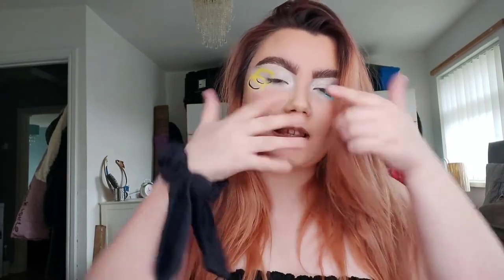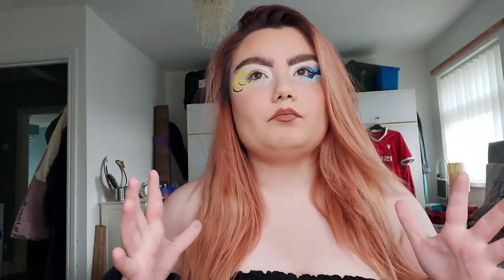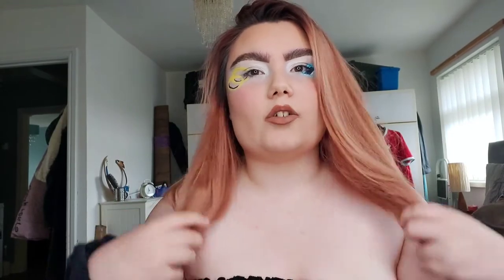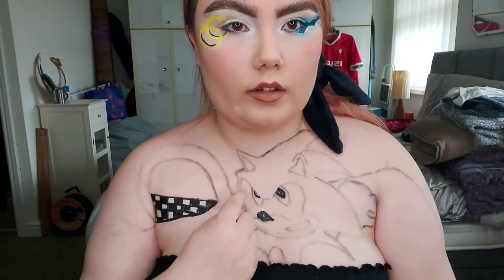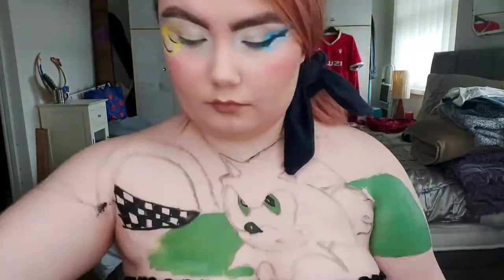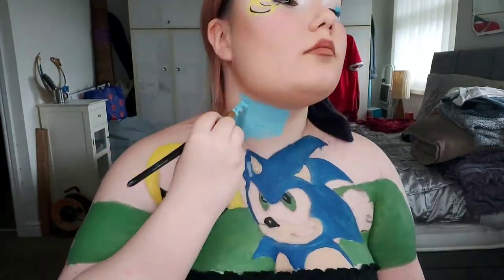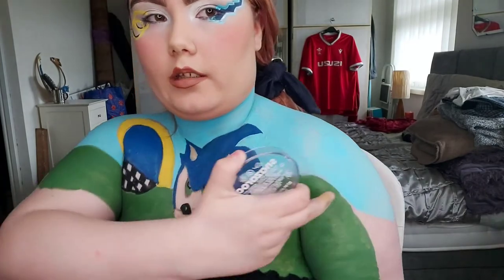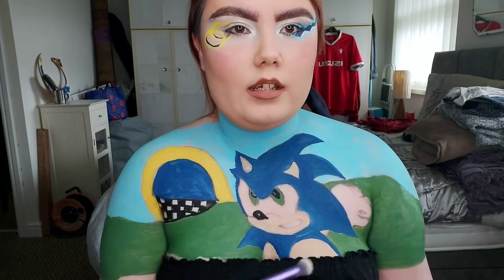Sonic the Hedgehog | Body Painting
Hey my Wonderful Friends, I hope your all well. In Todays Video I am going to be showing you how I came up with this Sonic the Hedgehog Chest Painting.

Please Let me know what you guys think of this video? Your thoughts and comments really do mean so much to me.

What would you like to see me do in my Next video?Or future upcoming Videos? Comment your ideas in the comment section.